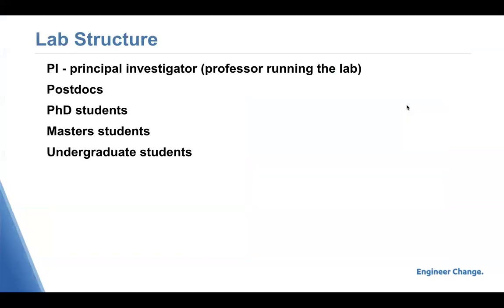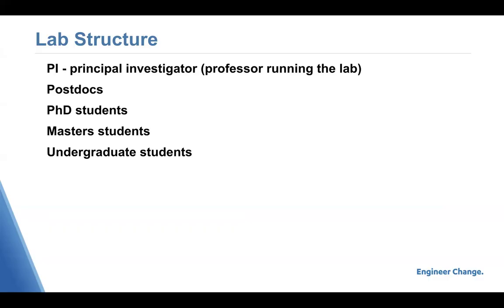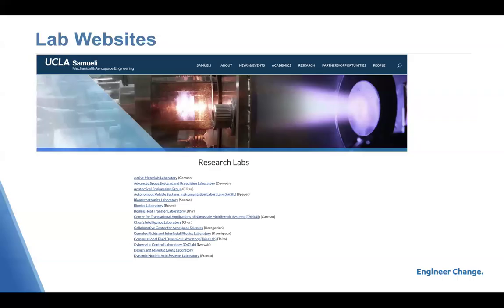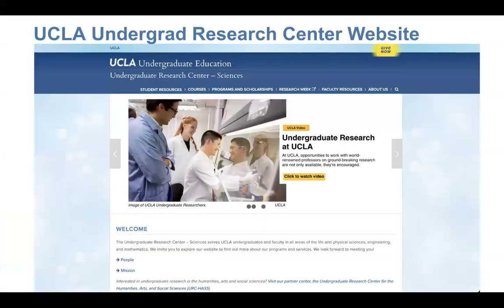How To: Research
In this video, we will be talking about how find undergraduate research opportunities.